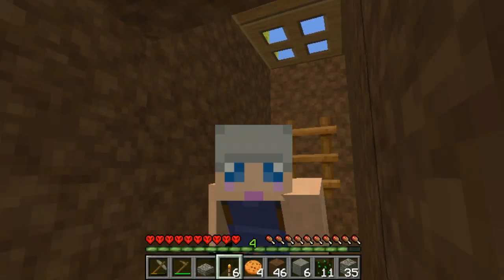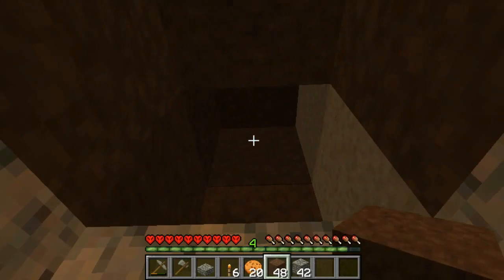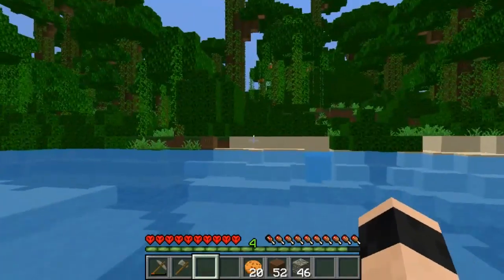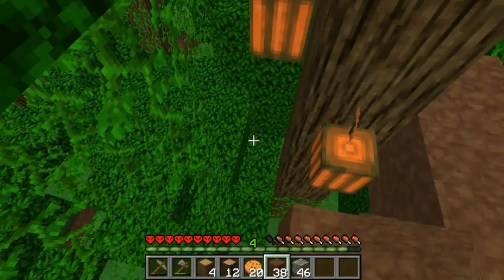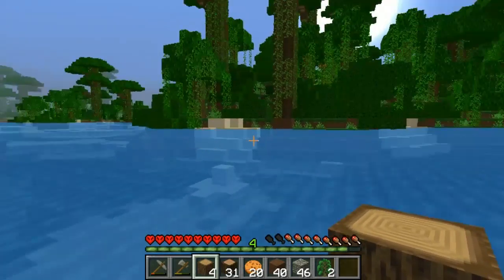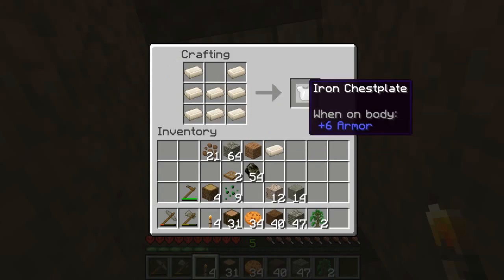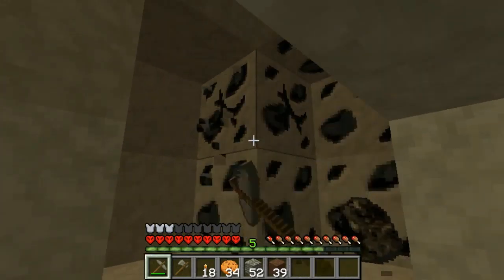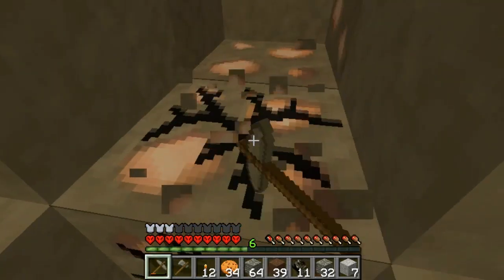MHC - MAY2016 - Cats! Creepers! Cookies! Ep 2